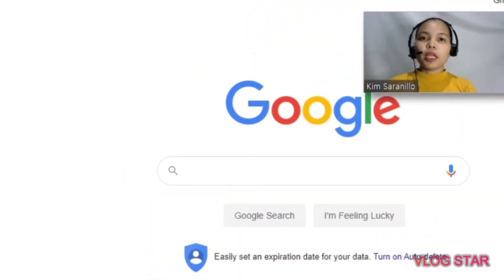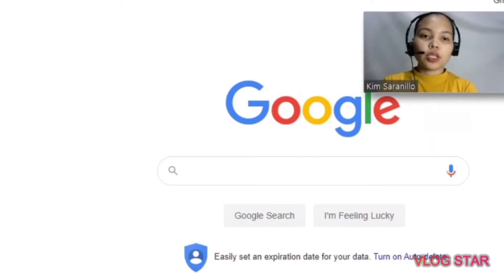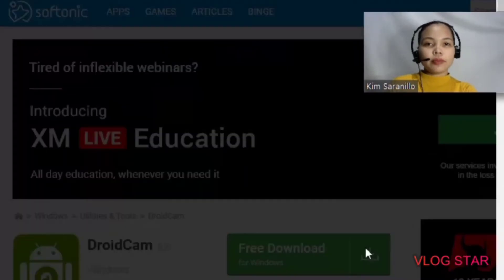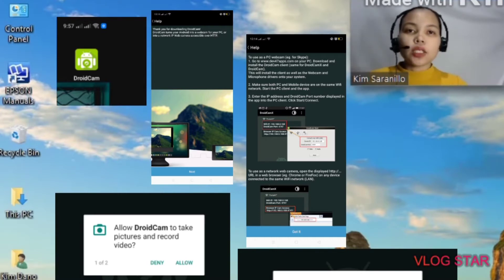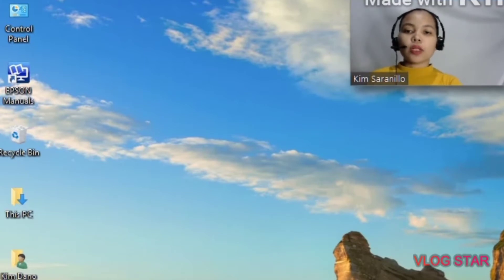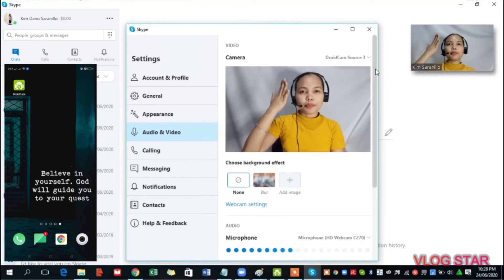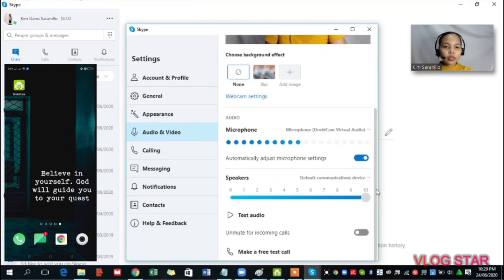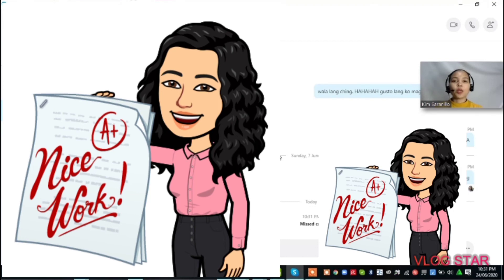DROIDCAM APP | How to use Smartphone as a Webcam for PC using Droidcam Wireless Webcam App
God bless mga kateachers💕